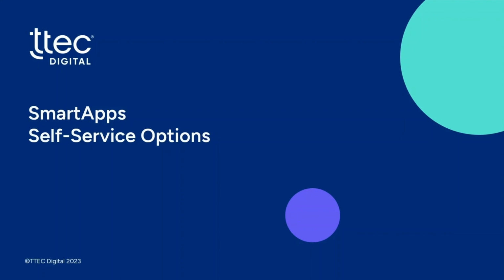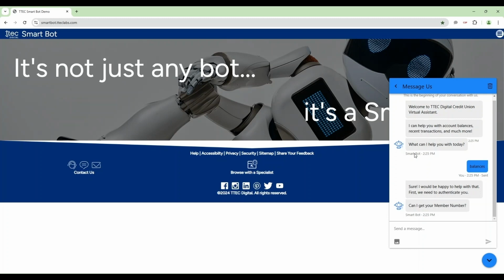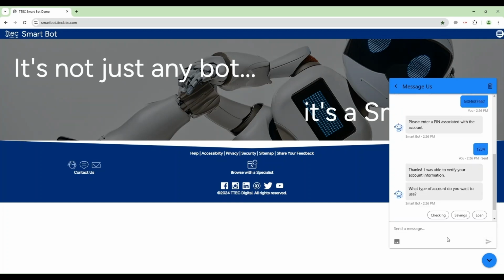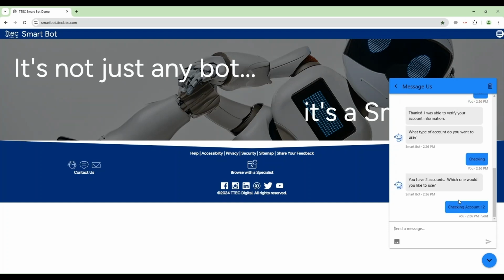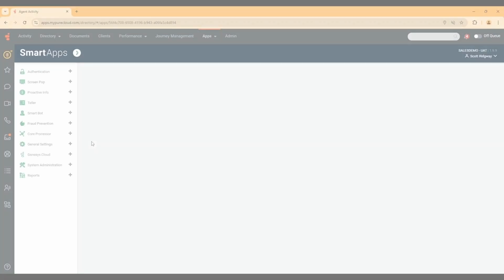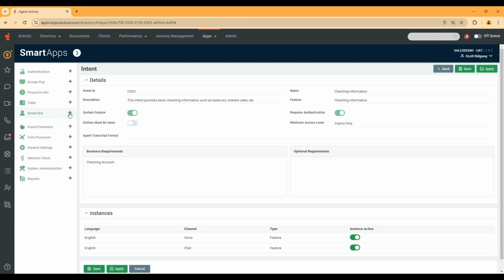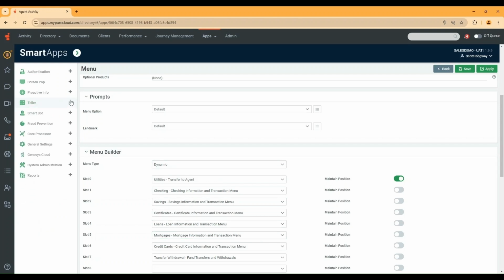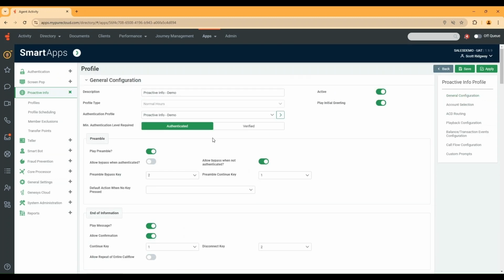Self Service – TTEC Digital SmartApps Feature Series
The video highlights how SmartApps facilitate self-service activities for members, allowing agents to concentrate on more complex interactions. Members can utilize a smart bot for tasks like checking account balances and applying for loans, enhancing their banking experience. The system employs natural language understanding to interpret user intents, making interactions seamless. Administrators can easily configure these SmartApps without coding, ensuring a tailored experience for different member profiles. Overall, self-service interactions not only improve user satisfaction but also reduce operational costs.